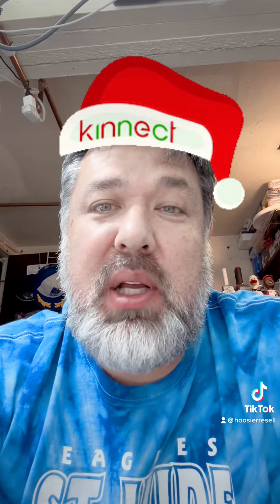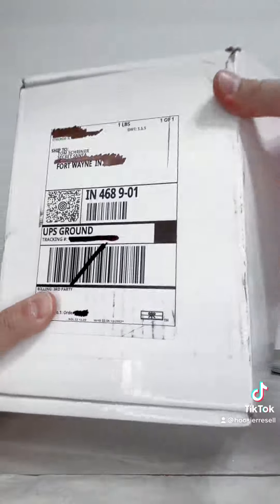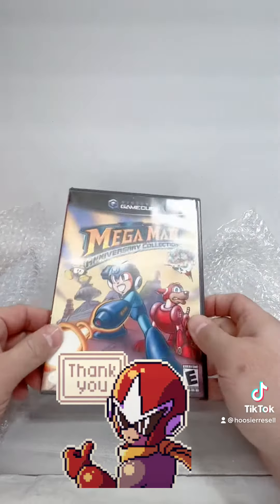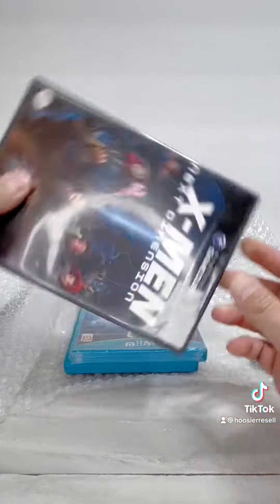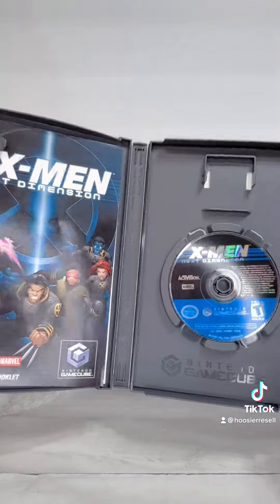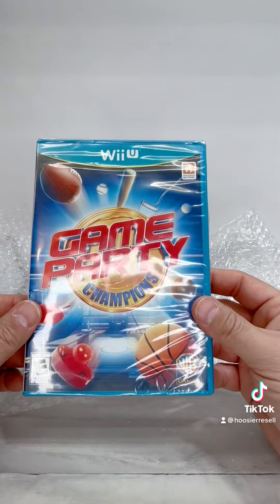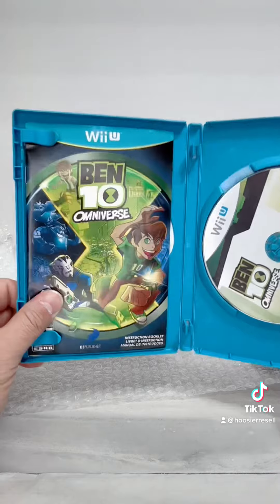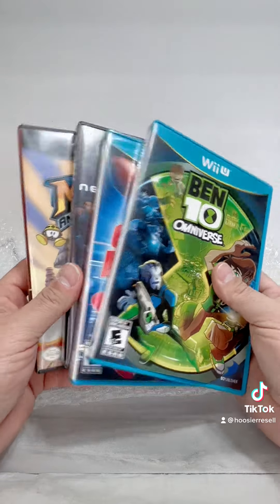Video Game Collector’s Secret Santa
First time signing up for one of these and had a  blast!